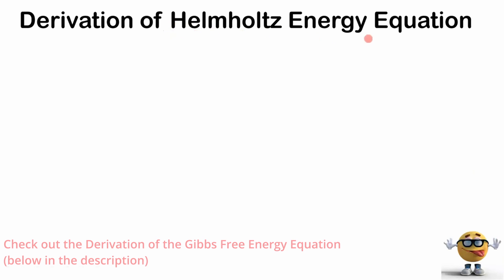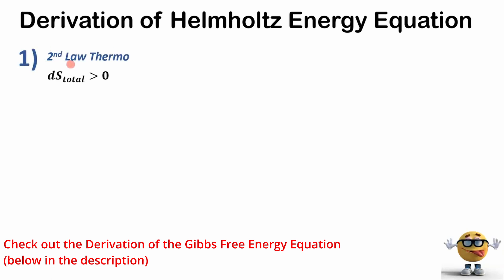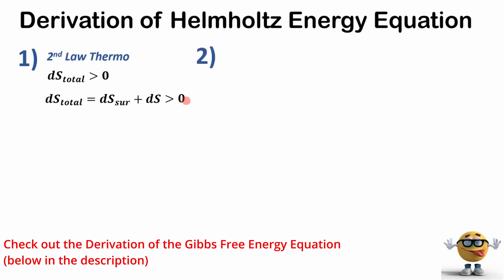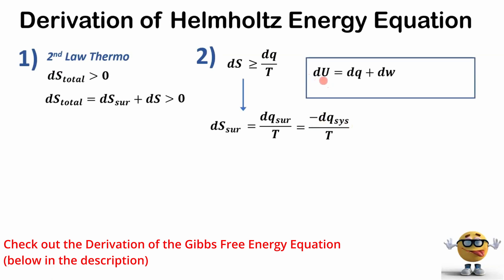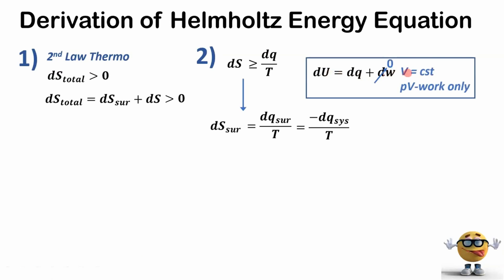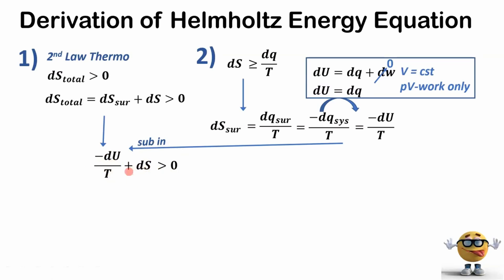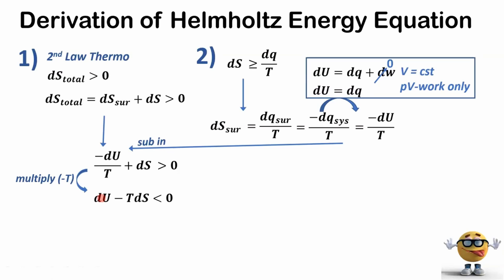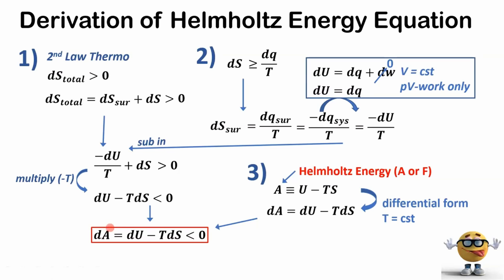Helmholtz Energy Equation - Amazing FULL Derivation (from scratch)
Derive the Helmholtz Energy Equation from The 2nd Law of Thermodynamics and the Thermodynamic definition of Entropy. Learn WHY Helmholtz energy is the marker for spontaneous change for constant volume and temperature processes.

Hang in there...you CAN get through thermodynamics. The more problems you do, the better you'll be.